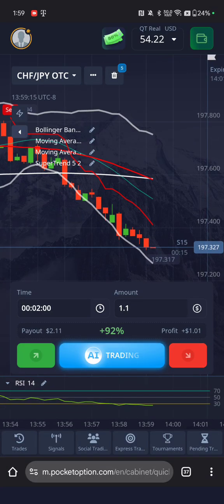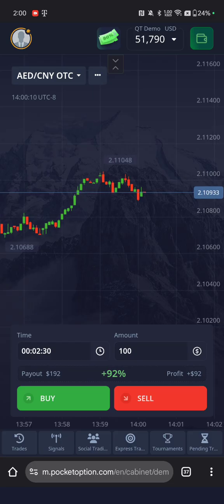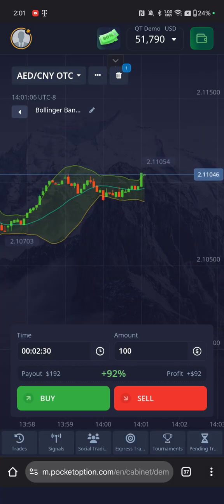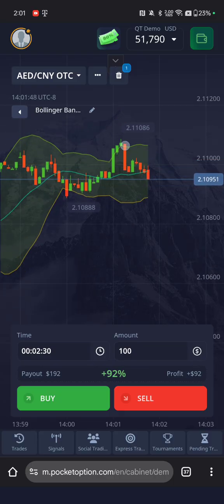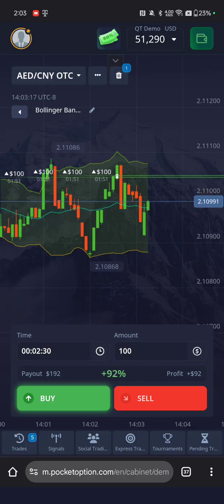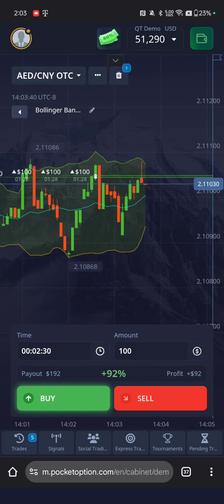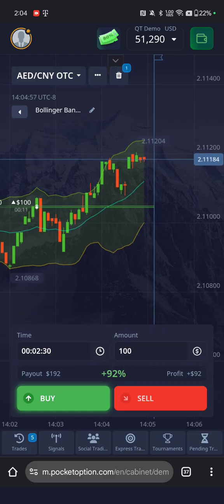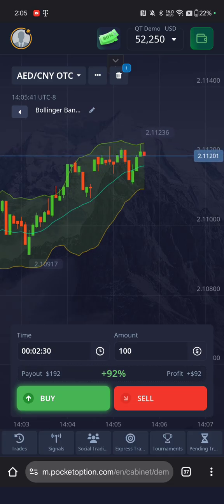Bollinger Bands: The Medium Line and how the price bounces off the upper and lower line